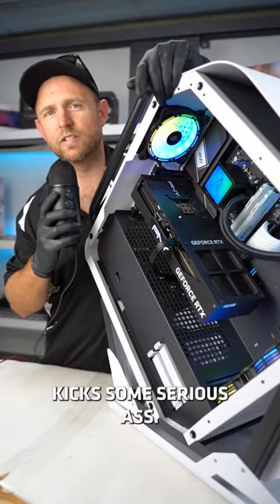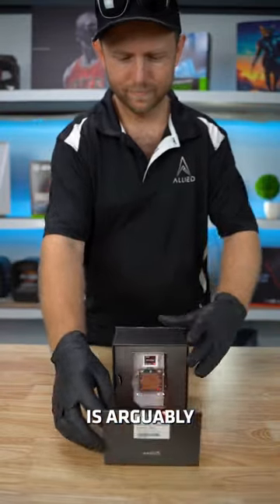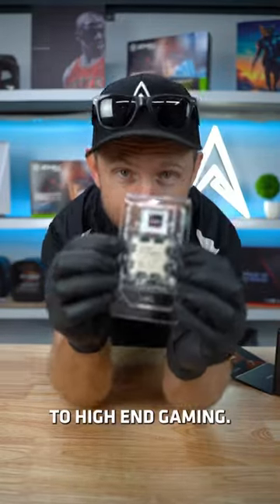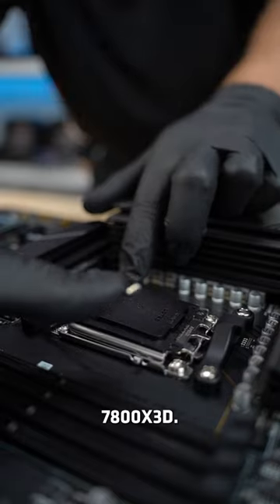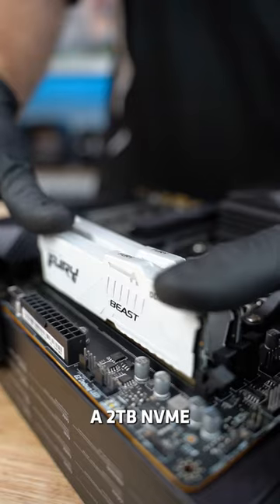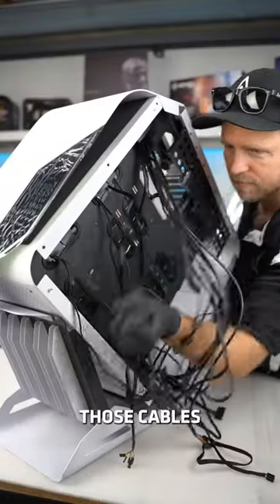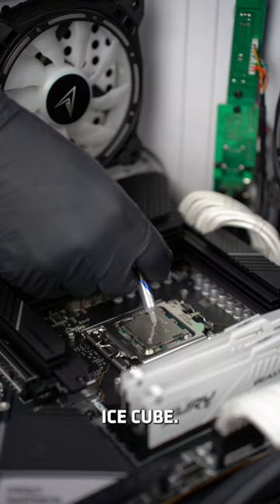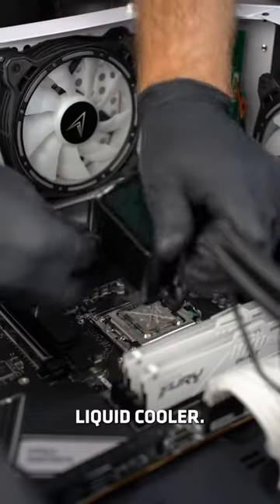🤯🔥The ULTIMATE Gaming PC in 2023!!! 😍 pcgaming pcbuild gamingpc custompc #4090